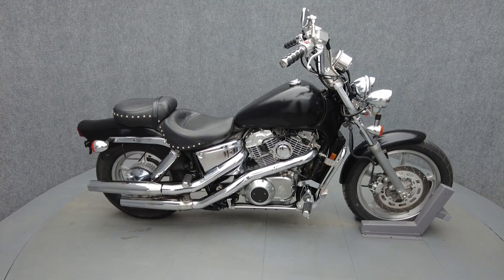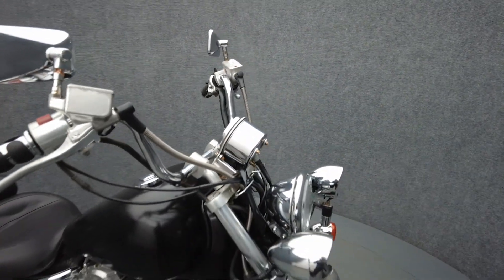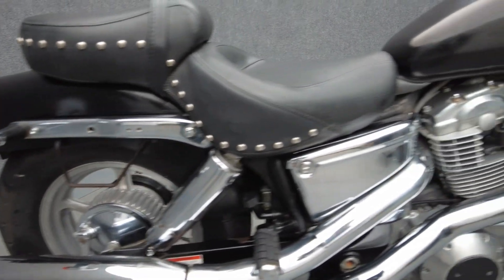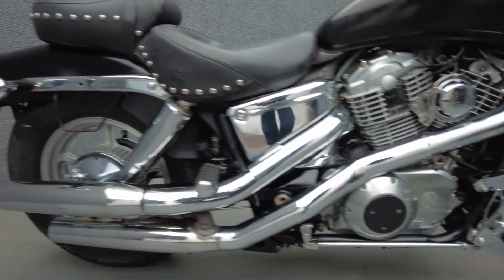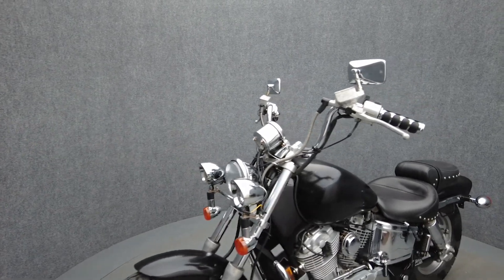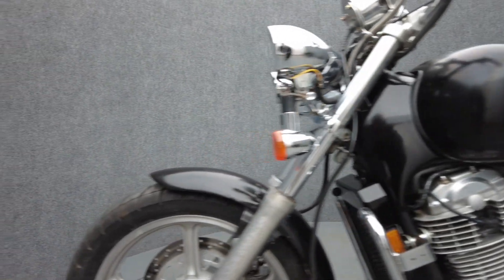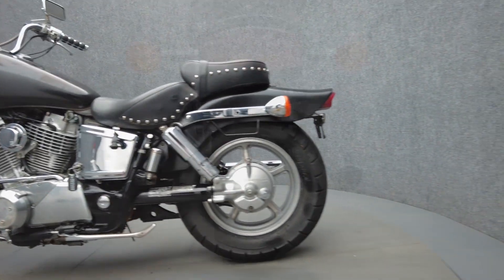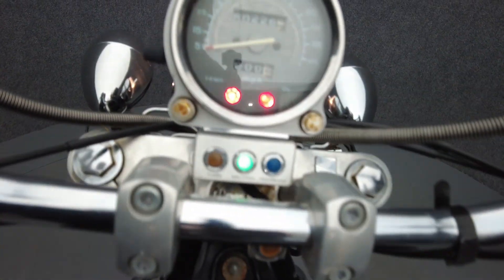1994 HONDA VT1100 SHADOW 1100 - National Powersports Distributors